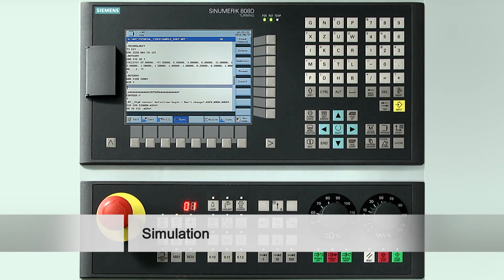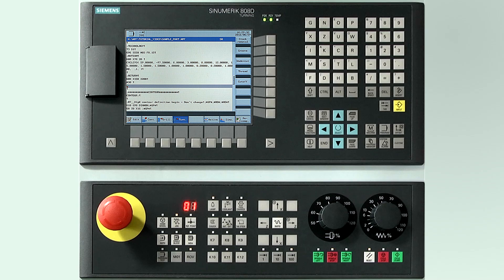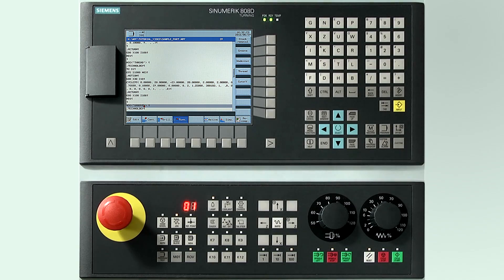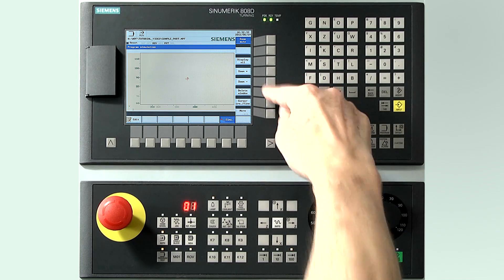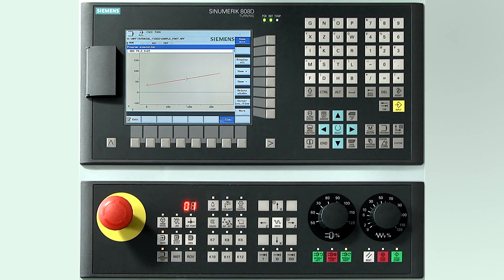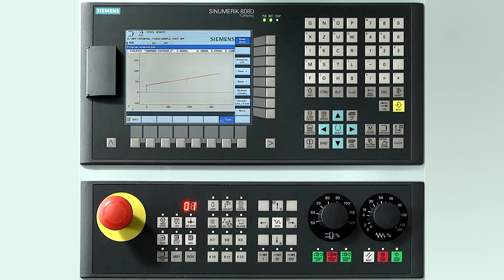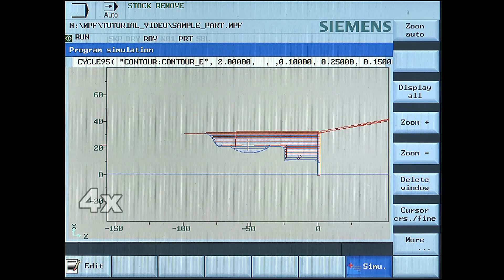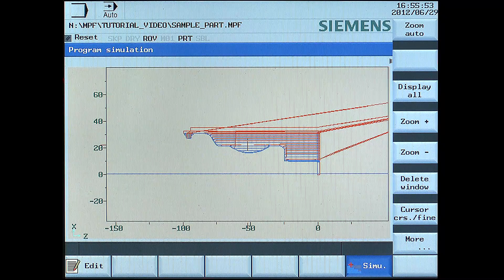SINUMERIK 808D Tutorial Turning Part 16 - Simulation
"SINUMERIK 808D Tutorial Turning Part 16: This video shows how to enter message blocks and the simulation of the program.